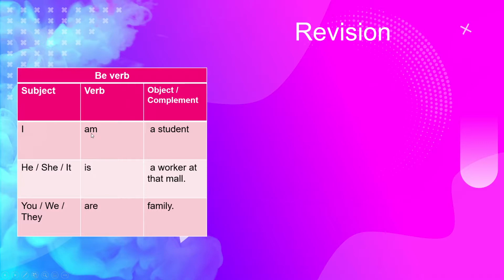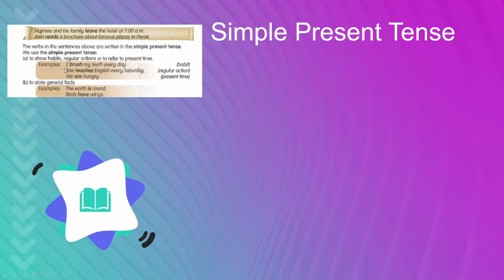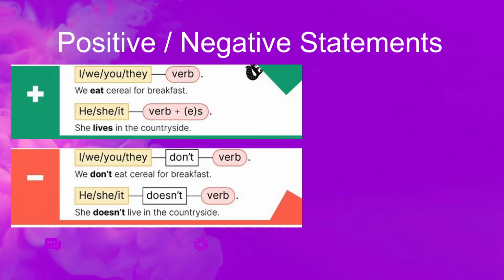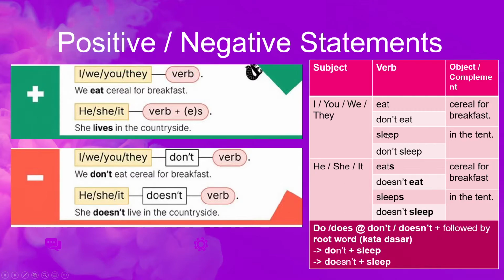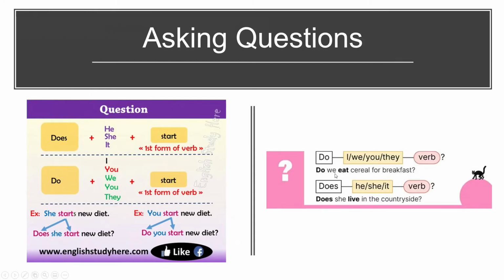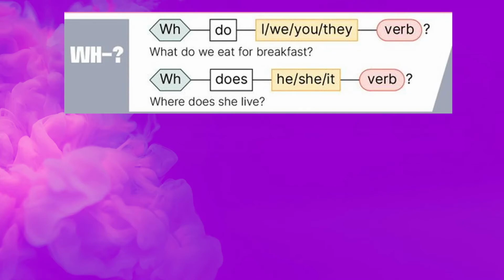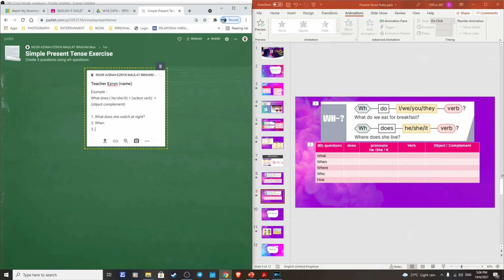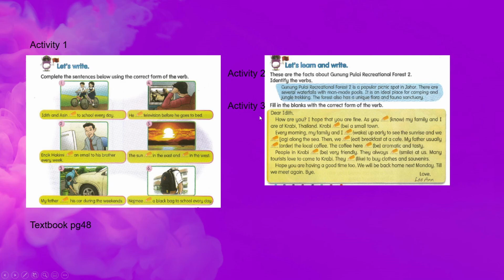SIMPLE PRESENT TENSE / SUBJECT VERB AGREEMENT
YEAR 5 & YEAR 6